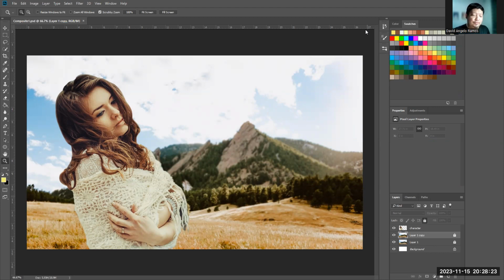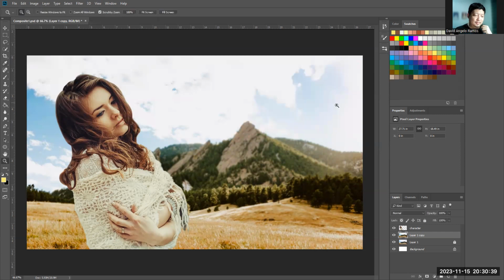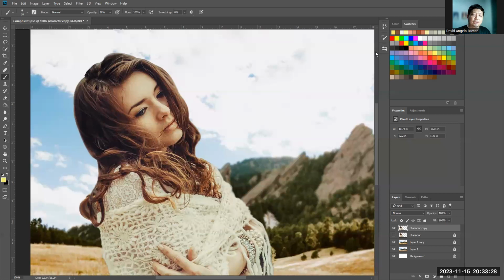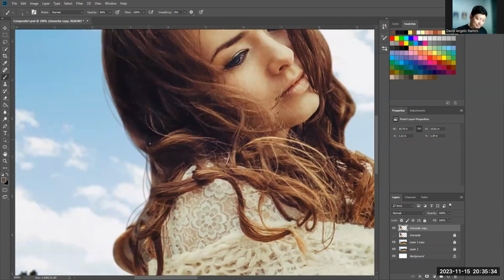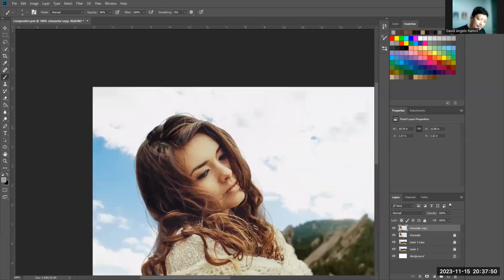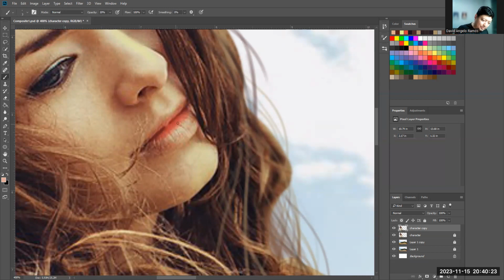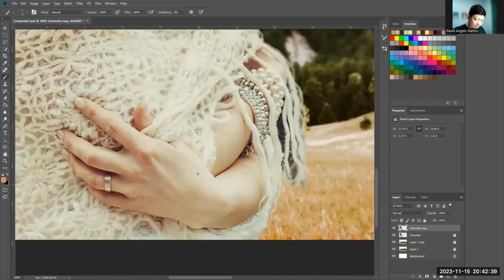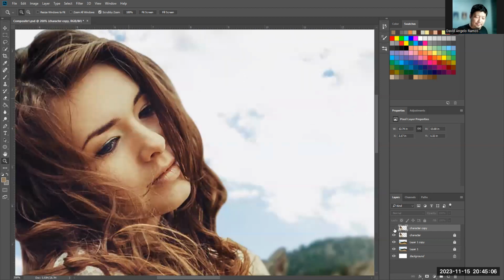Photoshop Pen Tool Series Episode 7 - Using the Brush and Eyedropper